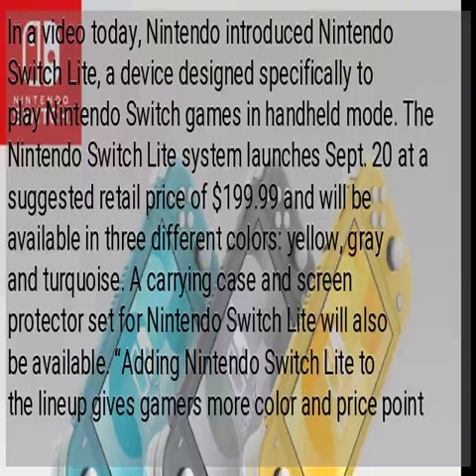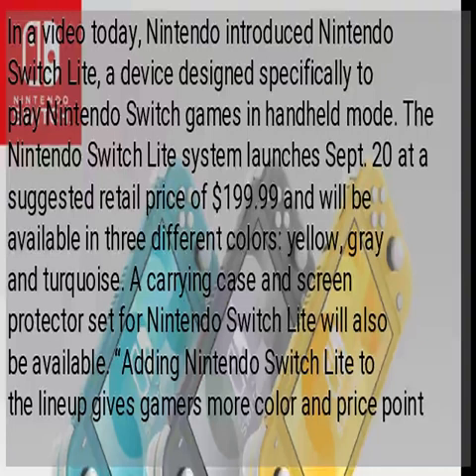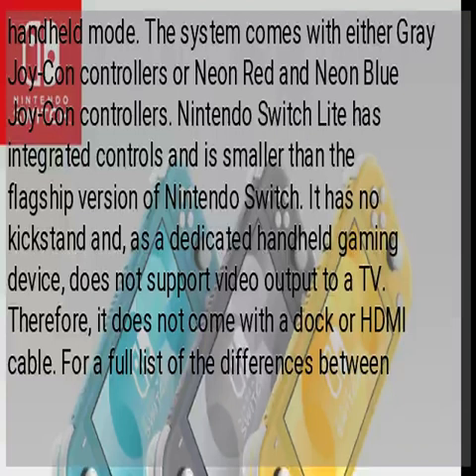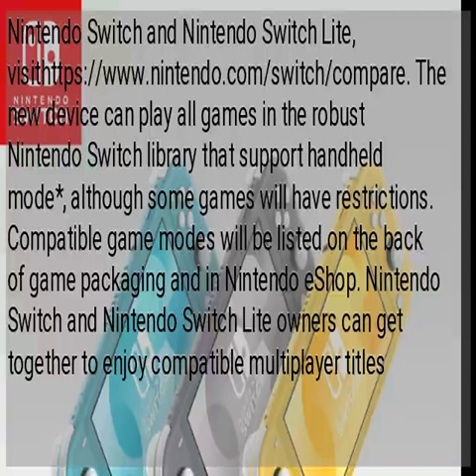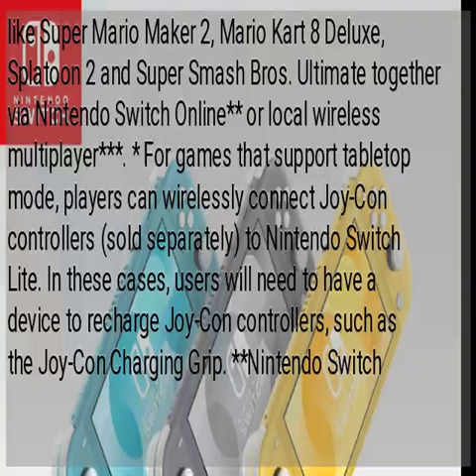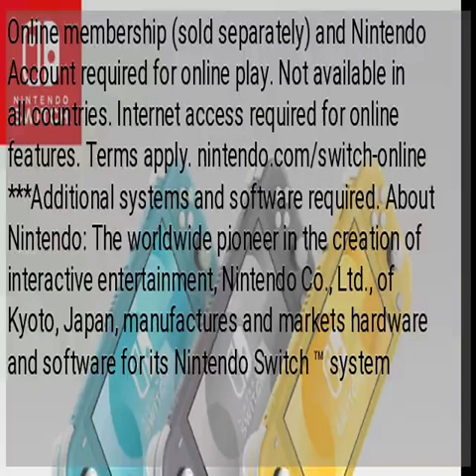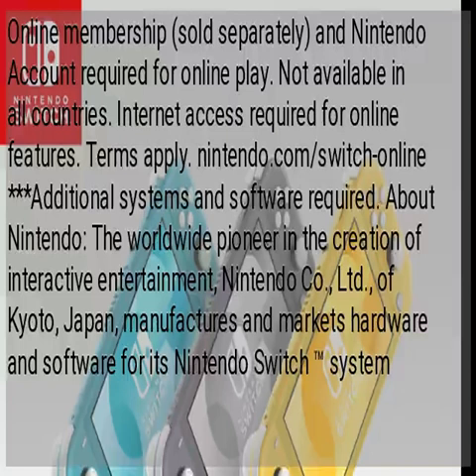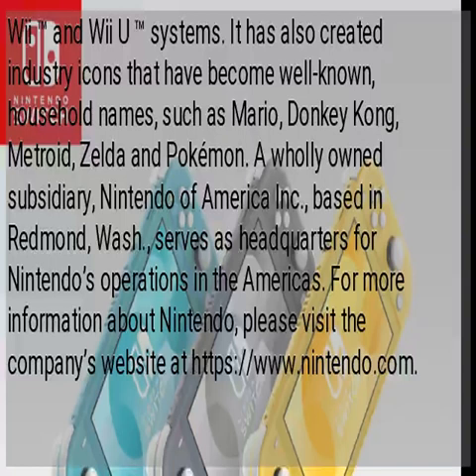The Nintendo Switch Lite: The Latest and Greatest From Nintendo!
In a video today, Nintendo introduced Nintendo Switch Lite, a device designed specifically to play Nintendo Switch games in handheld mode. The Nintendo Switch Lite system launches Sept. 20 at a suggested retail price of $199.99 and will be available in three different colors: yellow, gray and turquoise. A carrying case and screen protector set for Nintendo Switch Lite will also be available. “Adding Nintendo Switch Lite to the lineup gives gamers more color and price point options,” said Nintendo of America President Doug Bowser. “Now consumers can choose the system that best suits how they like to play their favorite Nintendo Switch games.” The flagship Nintendo Switch launched in March 2017 and offers three different play modes: playing in TV mode by placing the system into a Nintendo Switch dock, playing cooperatively or competitively in tabletop mode by sharing Joy-Con controllers and playing in handheld mode. The system comes with either Gray Joy-Con controllers or Neon Red and Neon Blue Joy-Con controllers. Nintendo Switch Lite has integrated controls and is smaller than the flagship version of Nintendo Switch. It has no kickstand and, as a dedicated handheld gaming device, does not support video output to a TV. Therefore, it does not come with a dock or HDMI cable. For a full list of the differences between Nintendo Switch and Nintendo Switch Lite, The new device can play all games in the robust Nintendo Switch library that support handheld mode*, although some games will have restrictions. Compatible game modes will be listed on the back of game packaging and in Nintendo eShop. Nintendo Switch and Nintendo Switch Lite owners can get together to enjoy compatible multiplayer titles like Super Mario Maker 2, Mario Kart 8 Deluxe, Splatoon 2 and Super Smash Bros. Ultimate together via Nintendo Switch Online** or local wireless multiplayer***. * For games that support tabletop mode, players can wirelessly connect Joy-Con controllers (sold separately) to Nintendo Switch Lite. In these cases, users will need to have a device to recharge Joy-Con controllers, such as the Joy-Con Charging Grip. **Nintendo Switch Online membership (sold separately) and Nintendo Account required for online play. Not available in all countries. Internet access required for online features. Terms apply. ***Additional systems and software required. About Nintendo: The worldwide pioneer in the creation of interactive entertainment, Nintendo Co., Ltd., of Kyoto, Japan, manufactures and markets hardware and software for its Nintendo Switch ™ system and the Nintendo 3DS ™ family of portable systems. Since 1983, when it launched the Nintendo Entertainment System ™, Nintendo has sold more than 4.7 billion video games and more than 740 million hardware units globally, including Nintendo Switch and the Nintendo 3DS family of systems, as well as the Game Boy ™, Game Boy Advance, Nintendo DS ™ family of systems, Super NES ™, Nintendo 64 ™, Nintendo GameCube ™, Wii ™ and Wii U ™ systems. It has also created industry icons that have become well-known, household names, such as Mario, Donkey Kong, Metroid, Zelda and Pokémon. A wholly owned subsidiary, Nintendo of America Inc., based in Redmond, Wash., serves as headquarters for Nintendo’s operations in the Americas. For more information about Nintendo, please visit the company’s